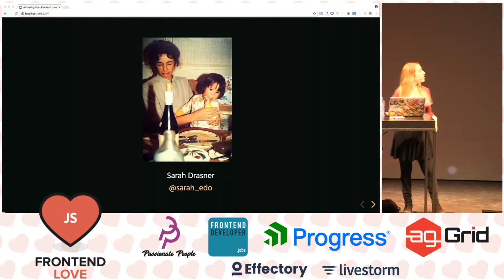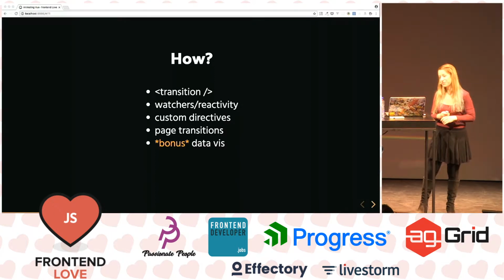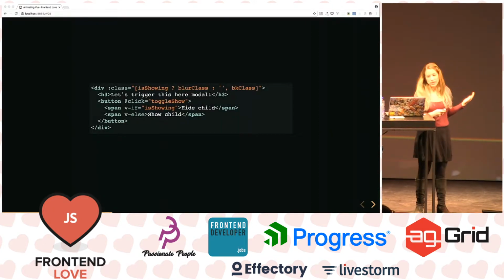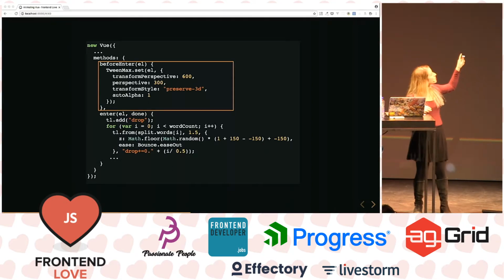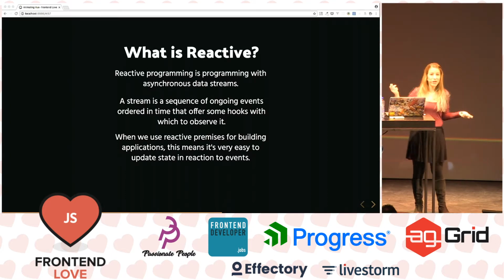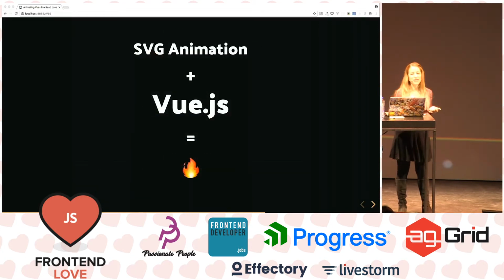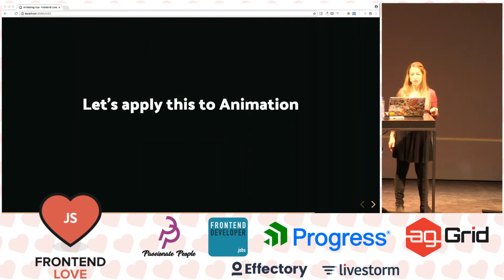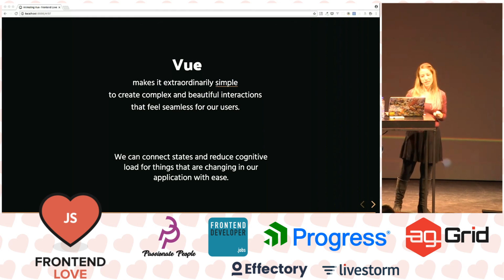Sarah Drasner - Animating Vue How capable and elegant is Vue js in terms of animation